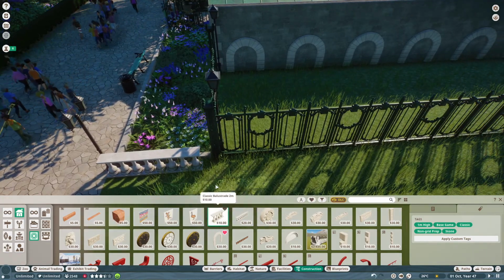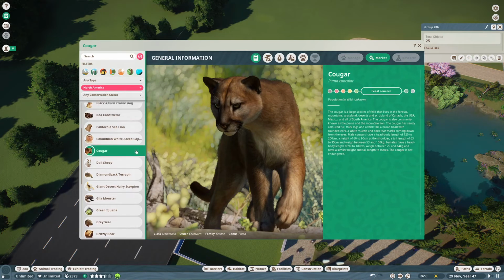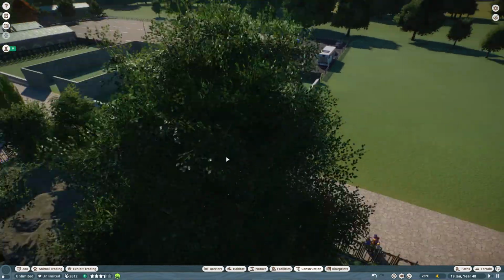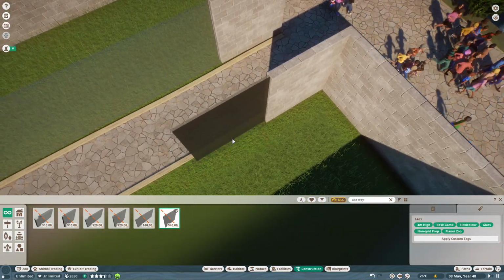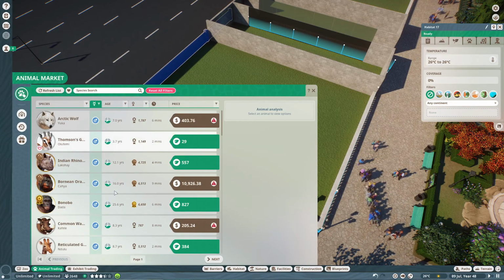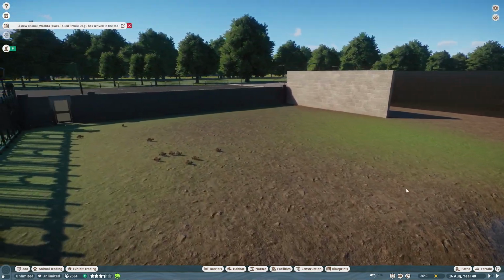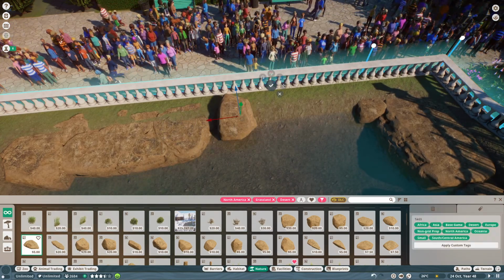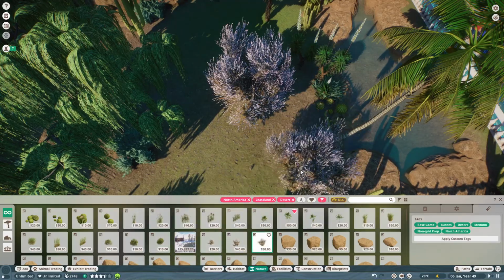A new continent and an old friend - Planet Zoo Sandbox -All Animals Zoo- Episode 30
Hello and welcome back to our sandbox zoo. After a short break it's finally time to start planning the habitats for our North American animals, and today we get to start with the prairie dog - small, cute, fluffy, quite likely to either run away or bite you, and also very popular with all our visitors, apparently :D